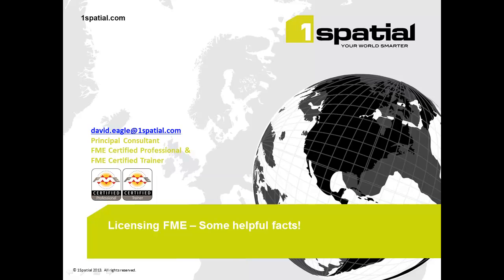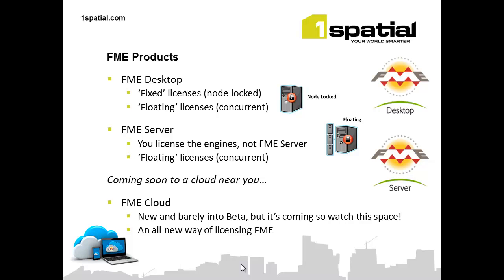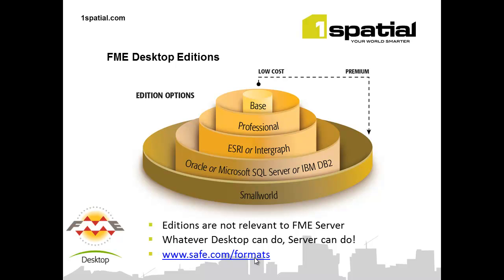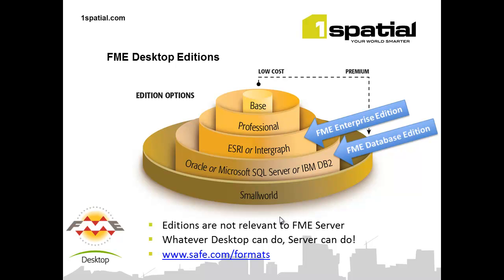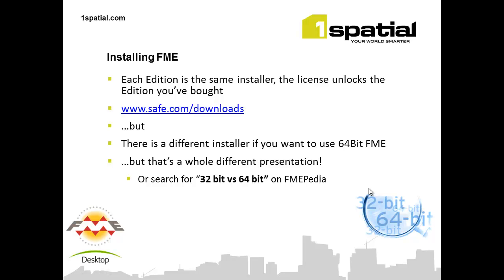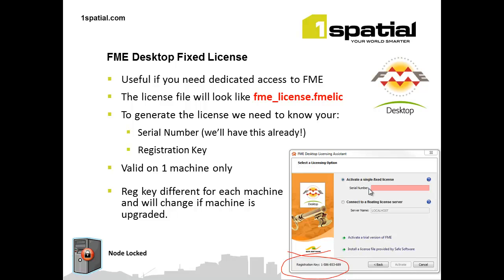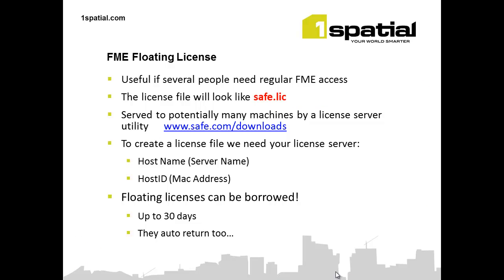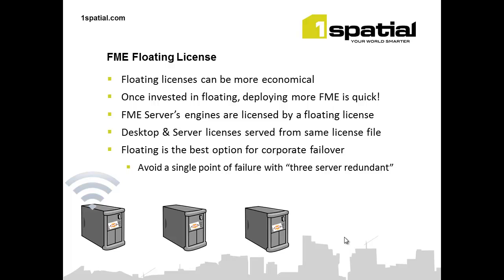Approaches to Licensing FME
This short movie provides some details about how FME can be installed and licensed as well as some hints about the flexibility of the license once you have bought the product.